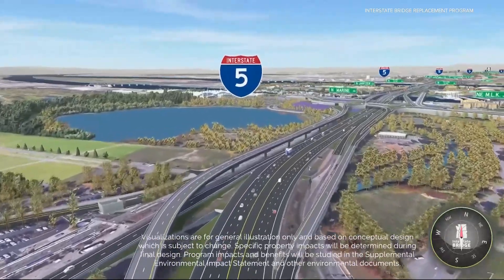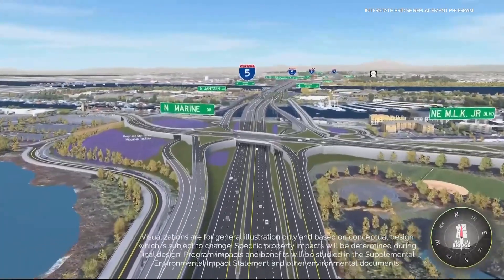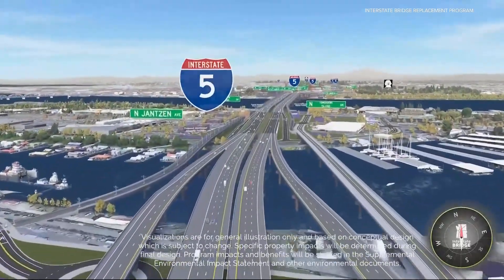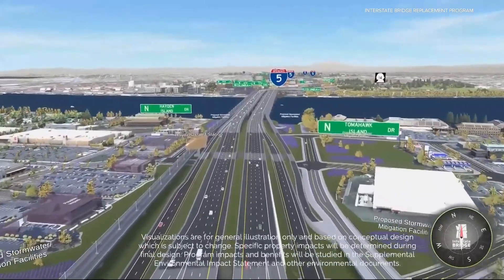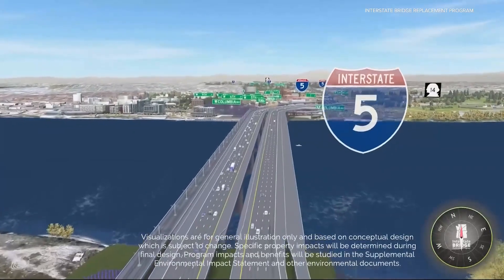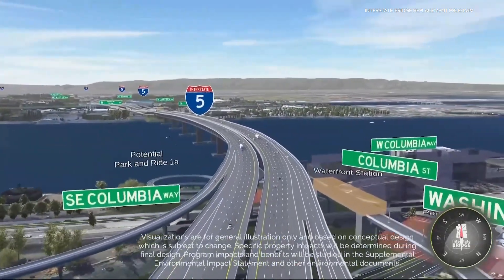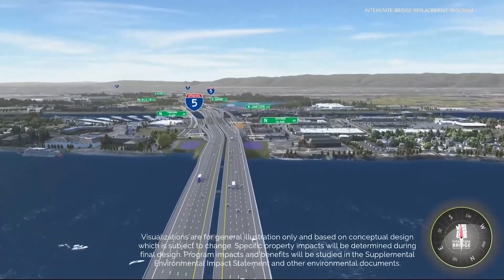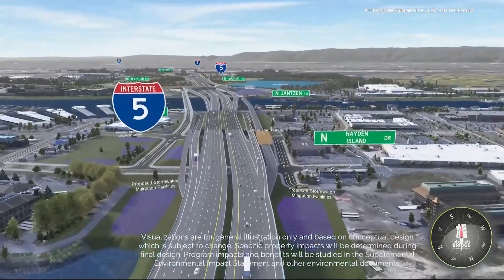New models give aerial view of Interstate Bridge replacement concepts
The virtual models simulate what it would look like from a drone’s perspective over the proposed new interchanges and possible bridge designs.